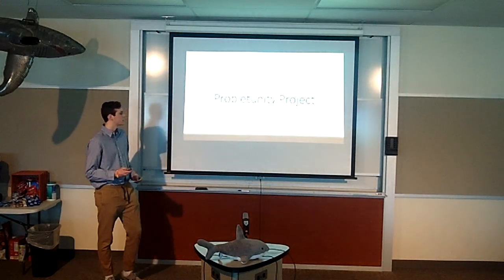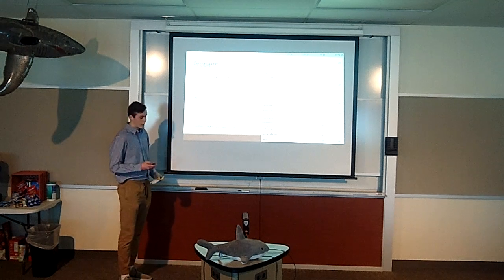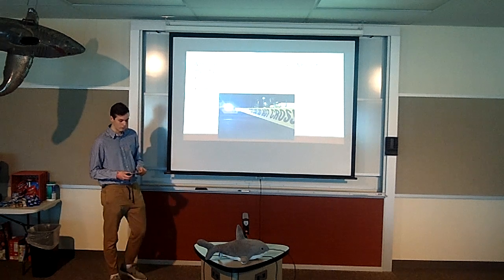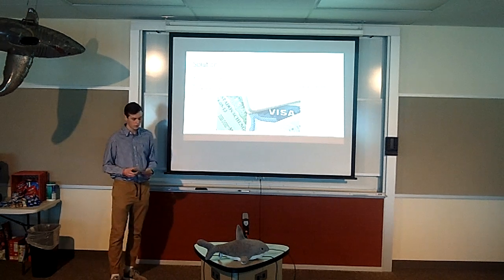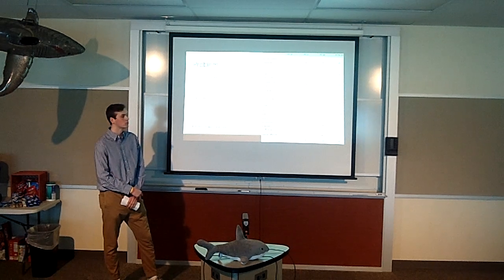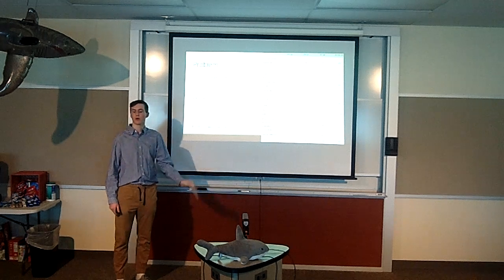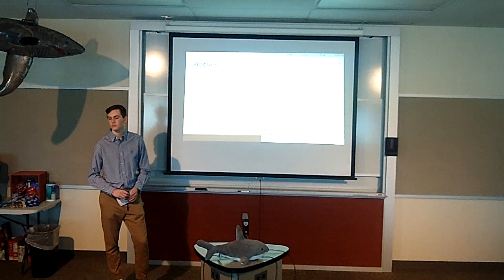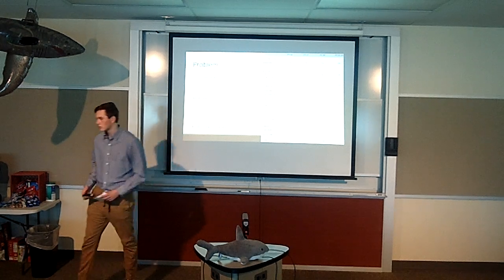Jonah Barnes SharkTankHSE S'19